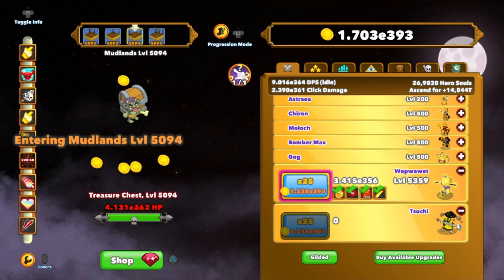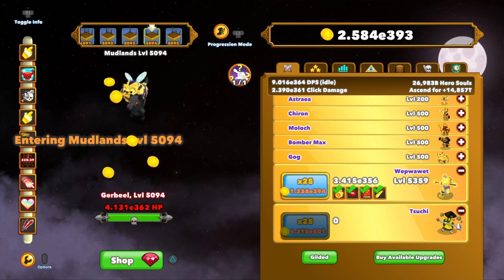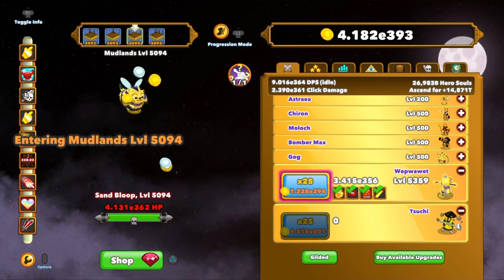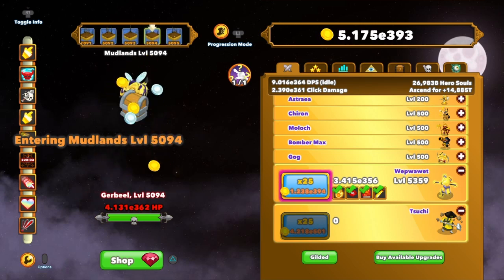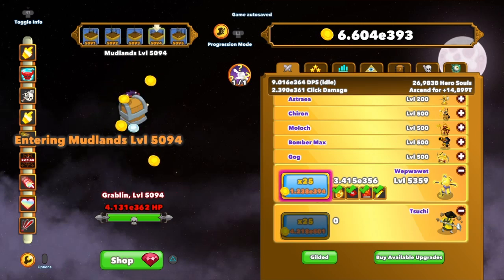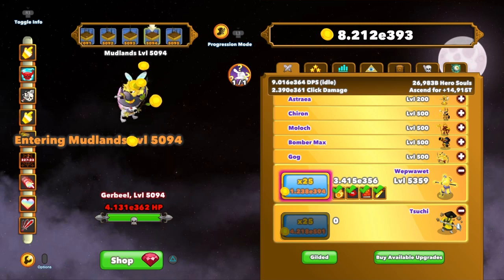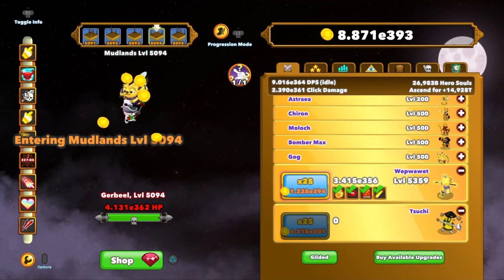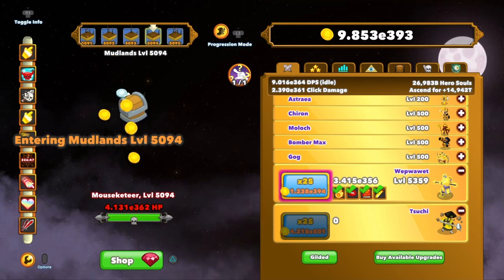Infinite Heroes Souls Glitch in Clicker Heroes!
Question of the Day: What is Your Favorite Flavor of Kool-aid?

(because of COPPA)
Attention! This content is not intended for kids under the age of 13.